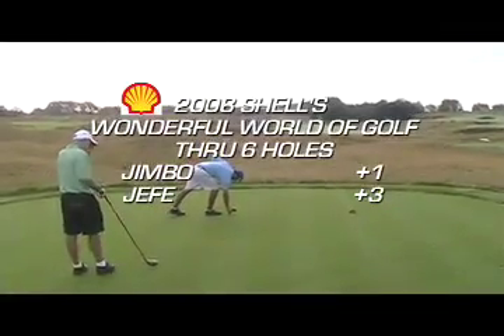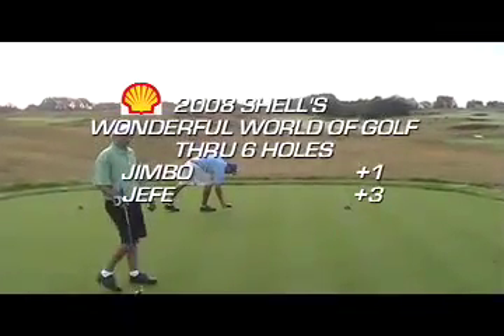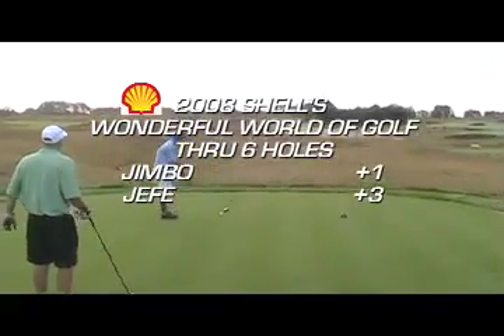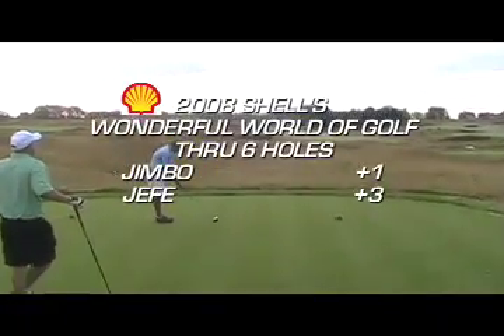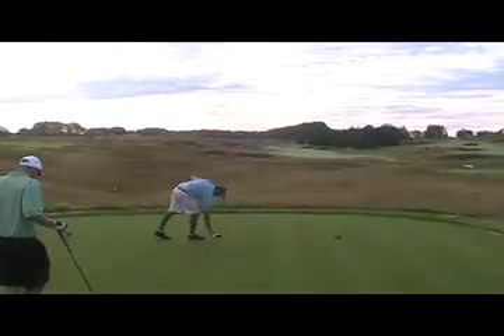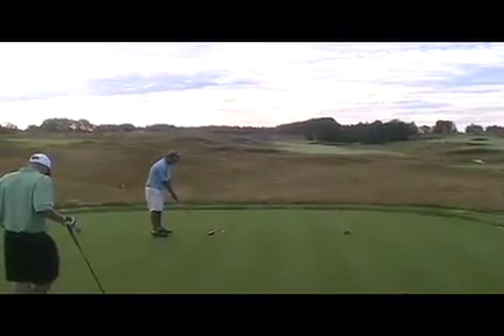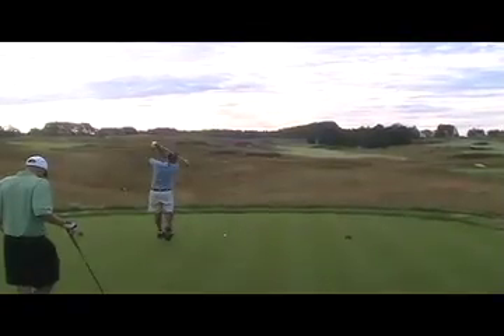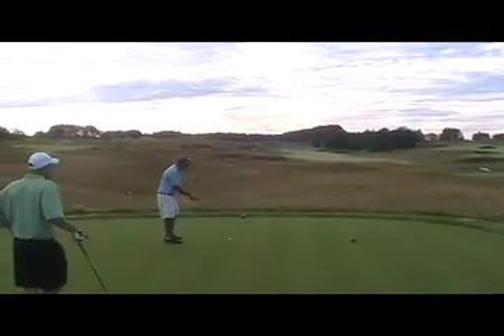Jefe vs Jimbo: 7th Hole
2008 Shell's Wonderful World of Golf, 7th Hole at Arcadia Bluffs Golf Club.  for more details.